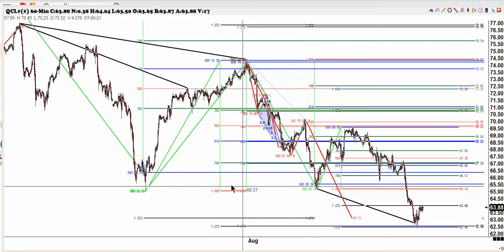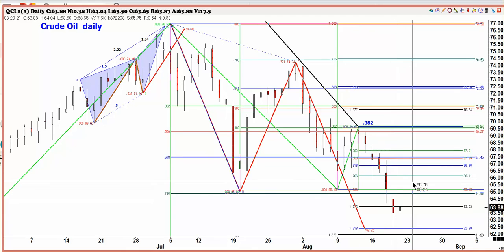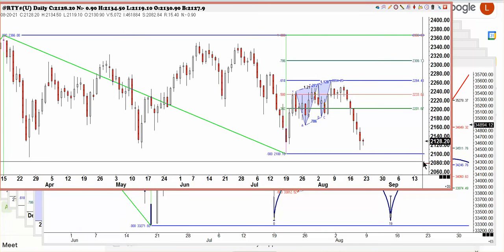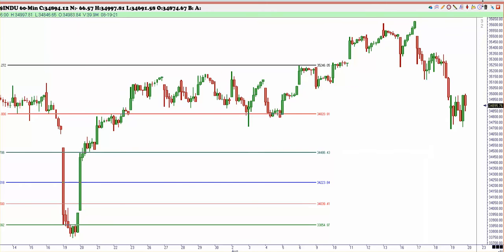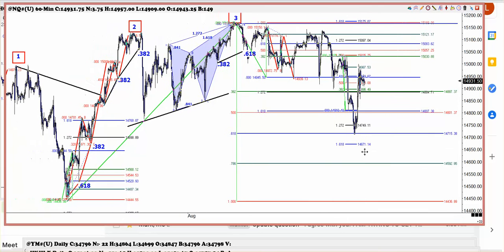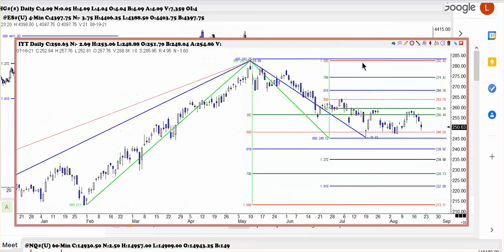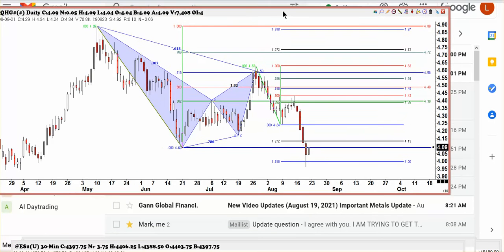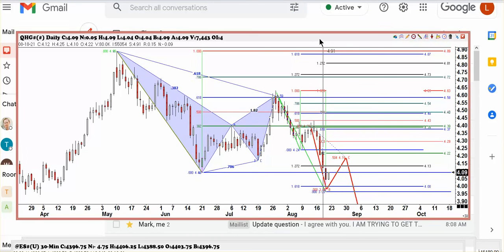CRUDE OIL 8 19 21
บทวิเคราะของ Larry Pesavento Oil Aug 20, 21

Larry Pesavento เทรดระบบ Fib และ Hamonic Wave.  ลองไปศึกษาวิธีวิเคราะของเค้านะครับ

ได้รับอณุญาติแล้วจาก Larry Pesavento

For education purpose.  Not an Investment advice